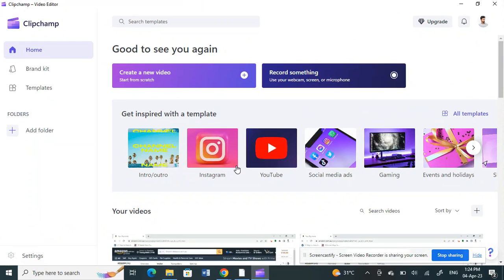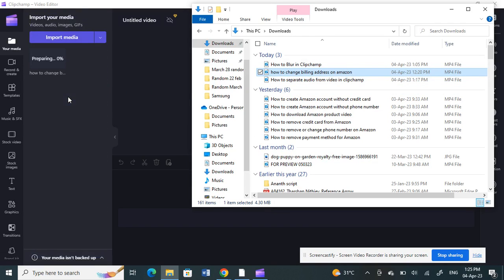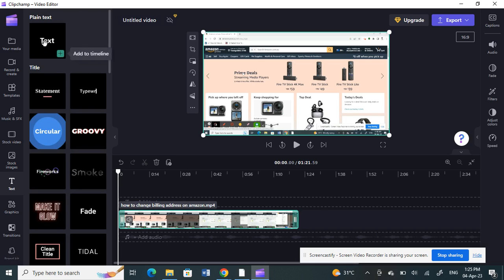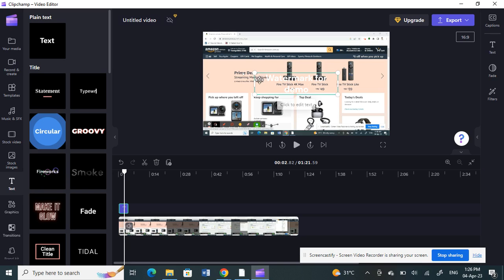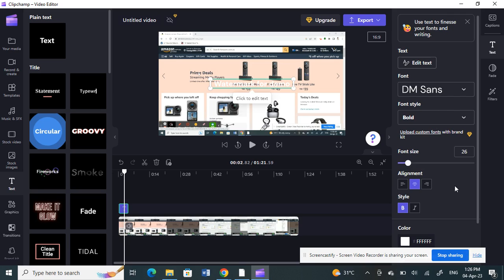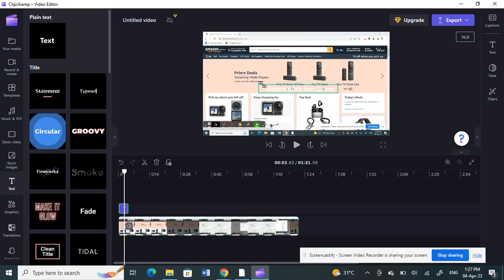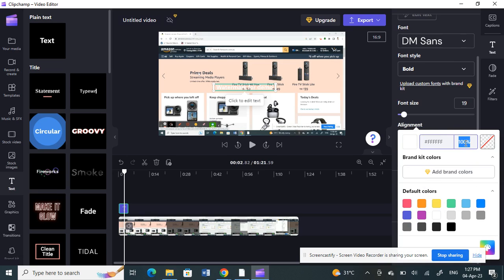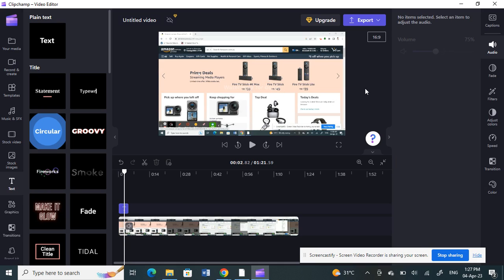How to Add Watermark in Clipchamp (EASY)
How to Add Watermark in Clipchamp. In this video on How to Add Watermark in Clipchamp, I'm showing you how to add a watermark in Clipchamp. Clipchamp is a great tool for adding watermarks to your videos, photos, and sketches.
Whether you're wanting to protect your video content or just add some flair, Clipchamp is a great tool for adding a watermark. Watch this video to learn how to add a watermark in Clipchamp and get started using this great tool today!
How to Add Watermark in Clipchamp